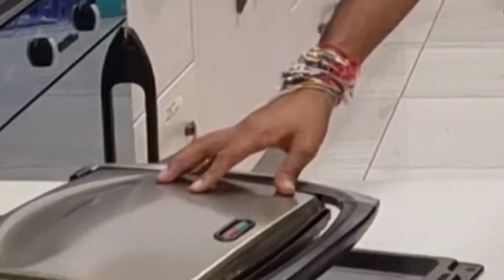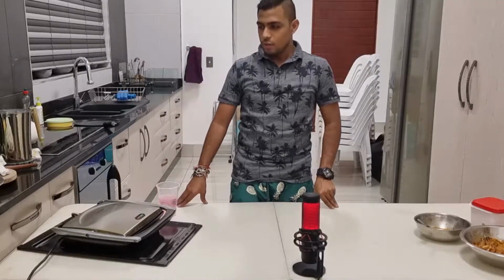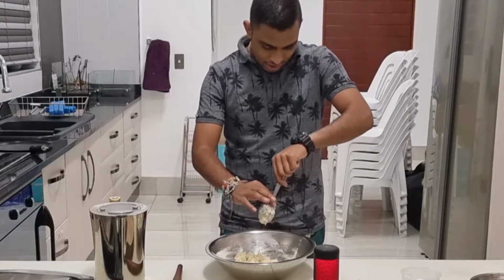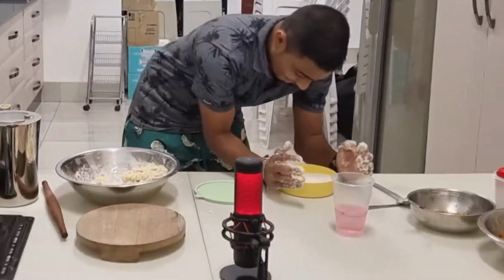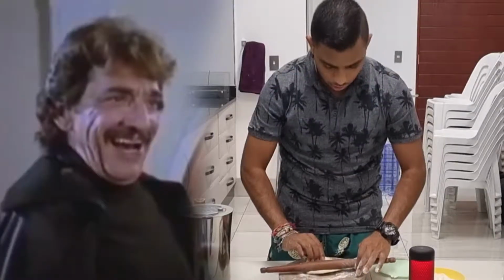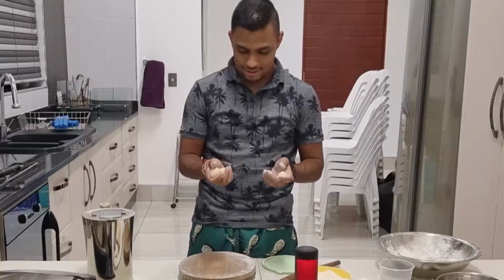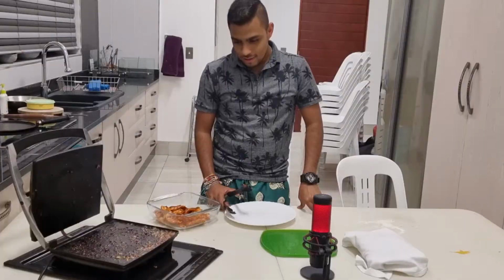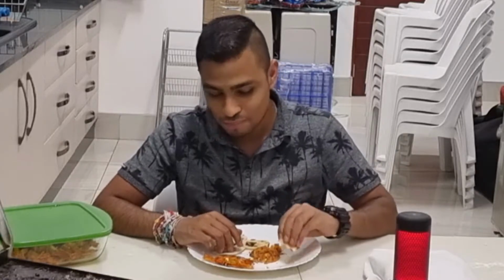How Not to Cook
Well there you have it, my very first time making rotlis and I must say, I'm very happy with how it turned out considering I have basically no cooking skills whatsoever. Had a lot of fun recording and editing unfortunately took a while (uni is keeping me busy) but ey I think it came out alright.

Sony Vegas Pro 16 used for video editing.
Samsung S21 used for video recording.
HyperX Quadcast microphone used for audio recording.
NVIDIA Broadcast used for echo removal.